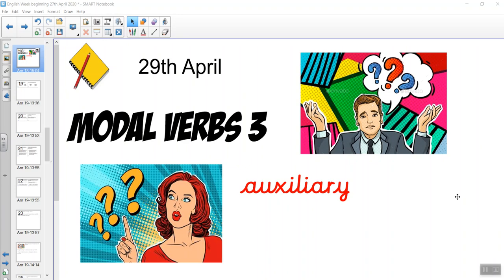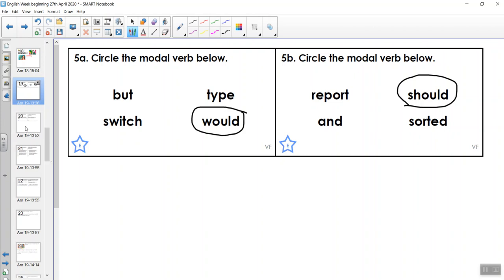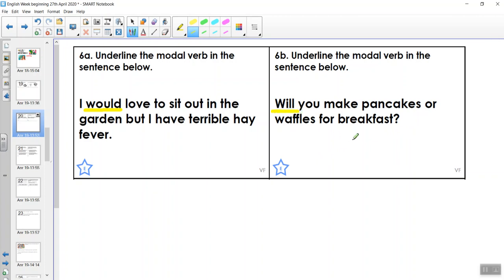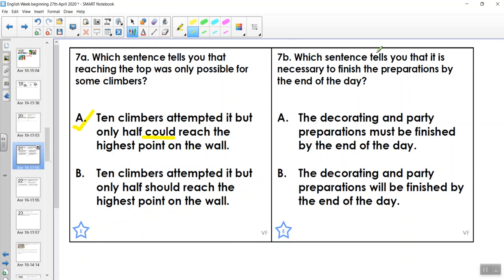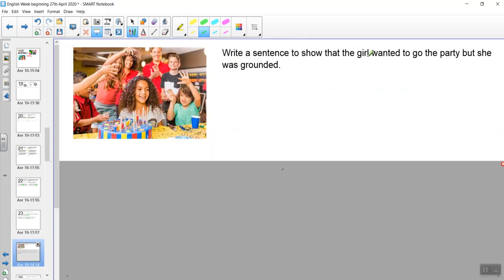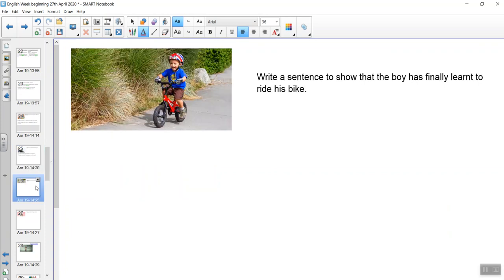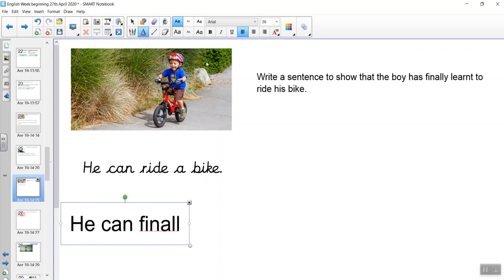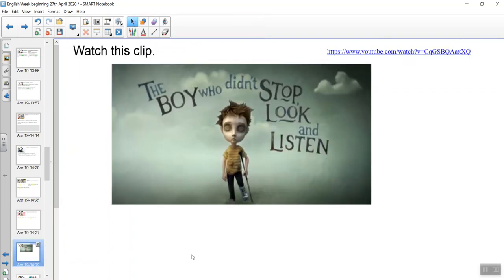Cambridge Calss Modal verbs lesson 3